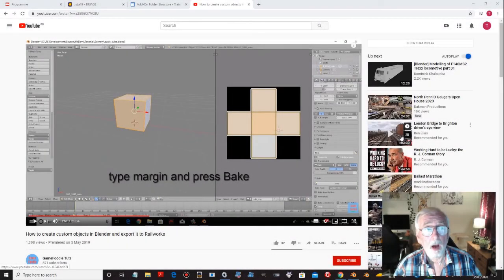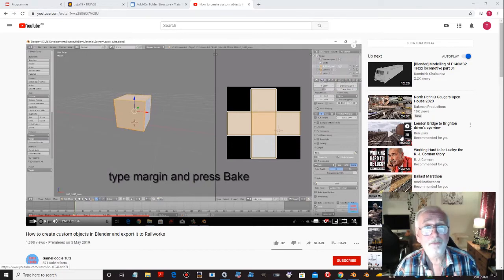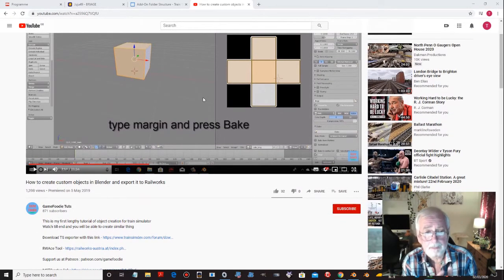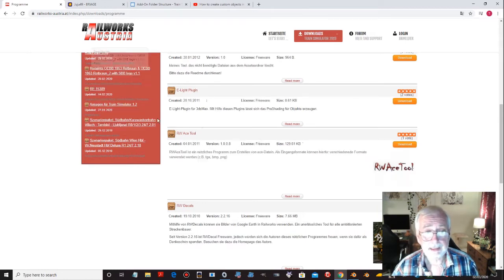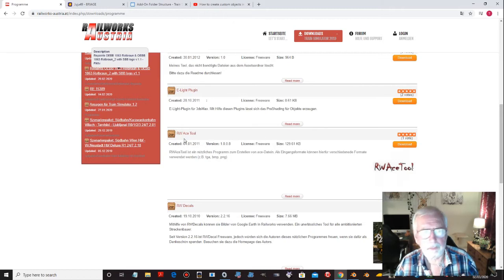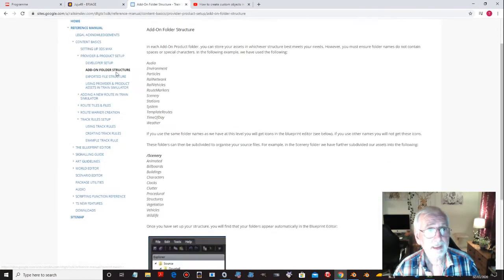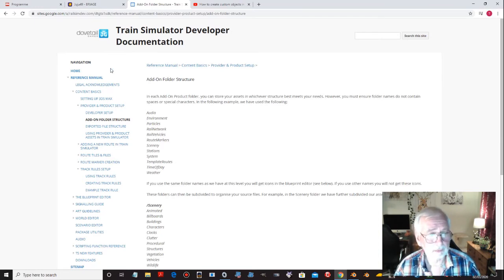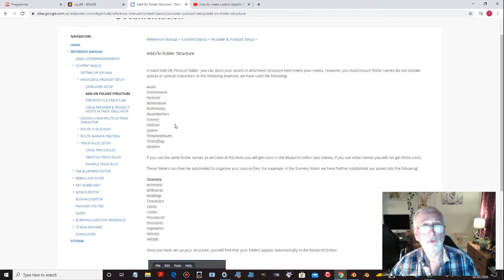Intro to Creating Assets for TS 20xx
Here I explain why I am producing these tutorial and show you some websites that might be of use to you.